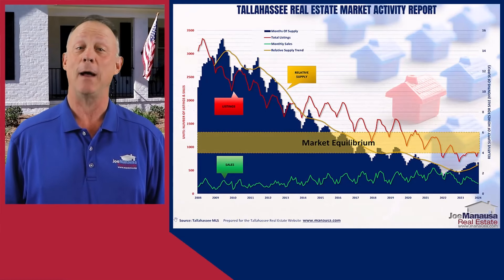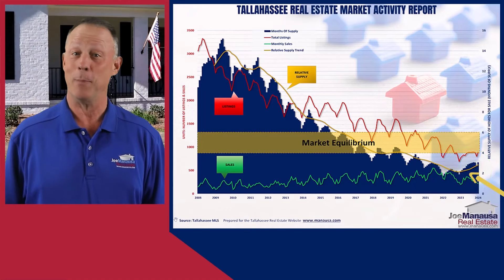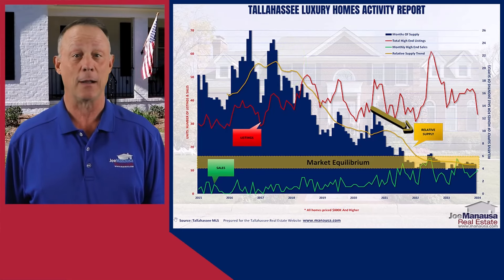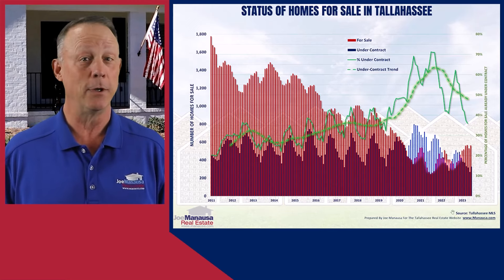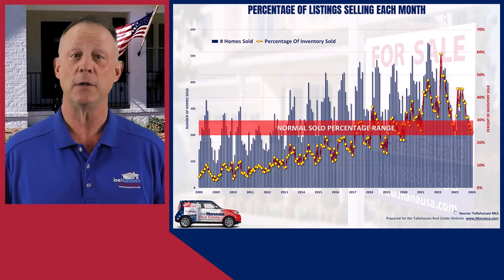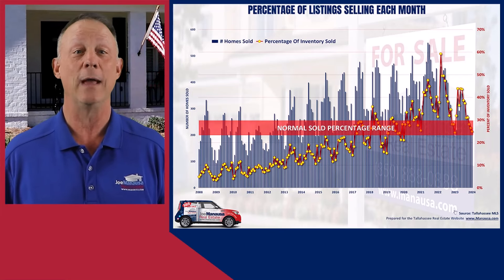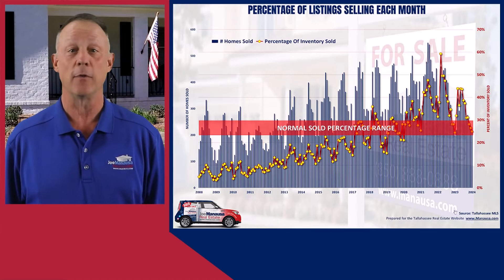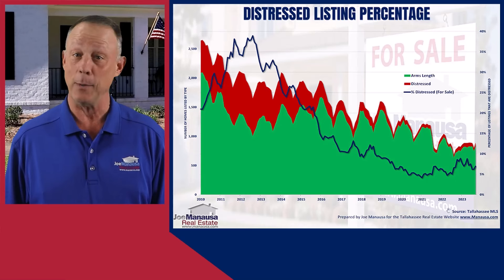US Housing Market Update | Tallahassee Real Estate Market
This short US housing market update will give you a solid understanding of the current trends in our nation’s housing market. I use local information from the Tallahassee real estate market to demonstrate trends that most local markets will find. Gain a great understanding of current market conditions in your area by watching this video to the end and focusing on the percentage changes that show the direction of the housing market trends.

📘 Get the DIGITAL MARKETING BOOK written by a small business owner, for small business owners!

00:00 Housing Market Update
01:22 Housing Market Activity Graph
03:08 Understanding Housing Market Conditions
03:34 Luxury Home Sales Report
05:20 Why Homebuyers Are Struggling: Listing Status Update
06:40 The New Normal In Housing
09:04 Are Foreclosures And Short Sales Coming Soon?
11:02 The Signal From Current Housing Trends
12:21 Top Real Estate Tips For Today